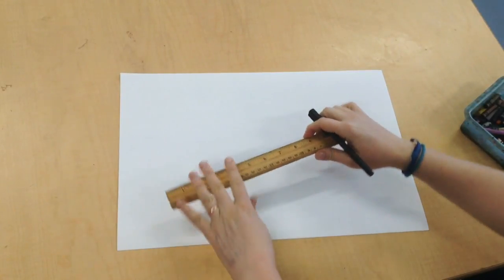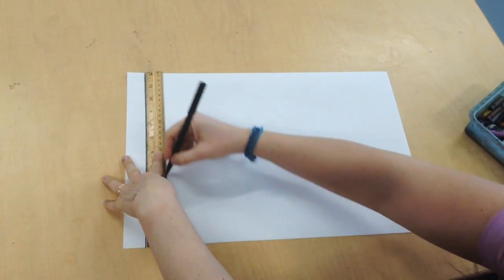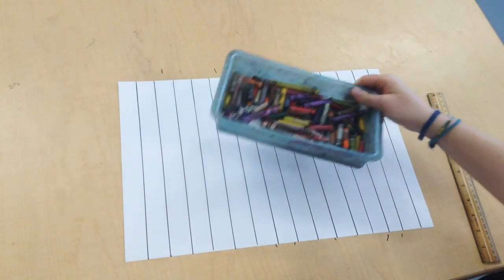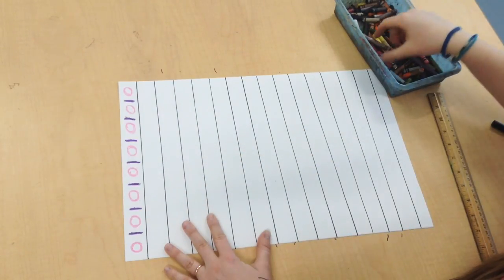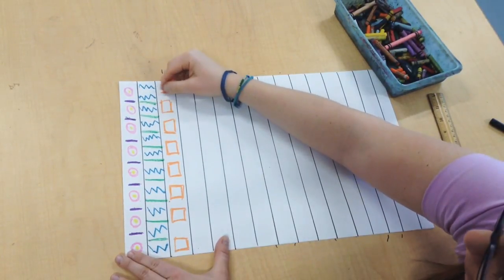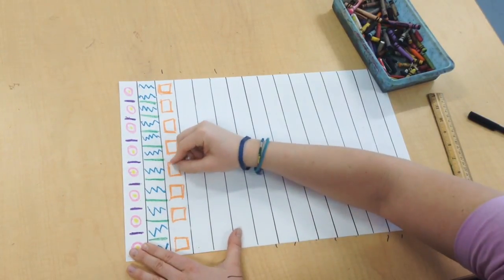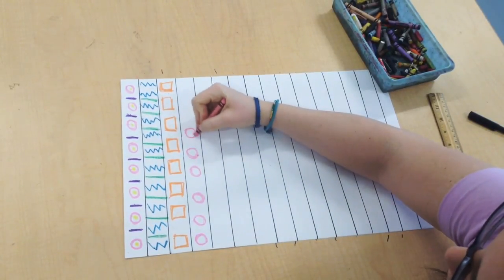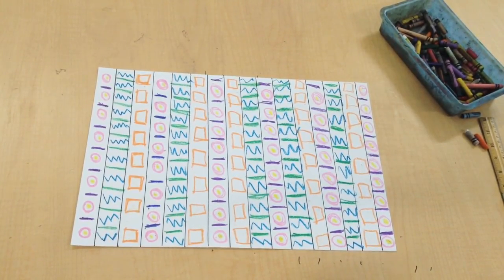Kente Cloth Patterns